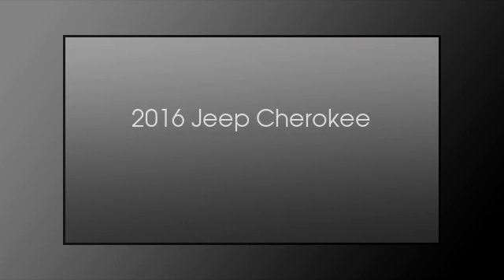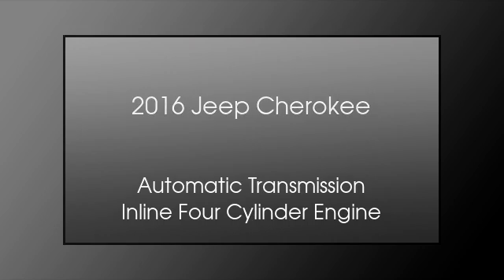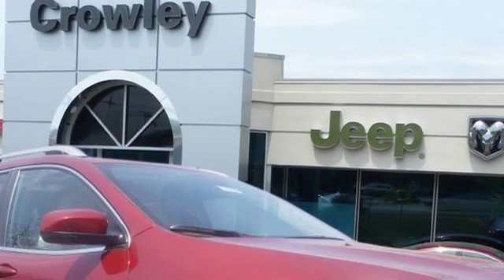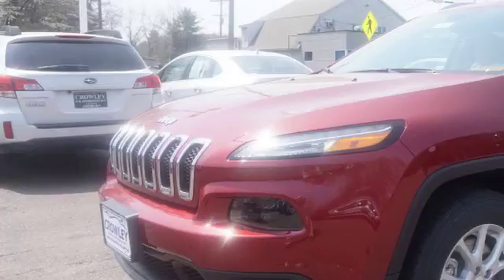2016 Jeep Cherokee